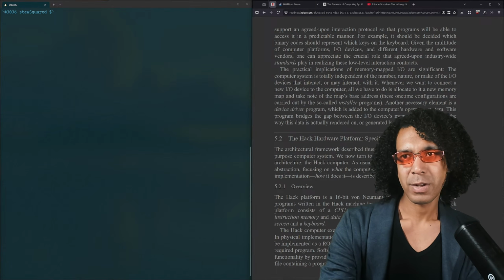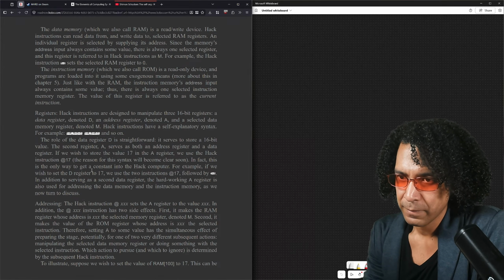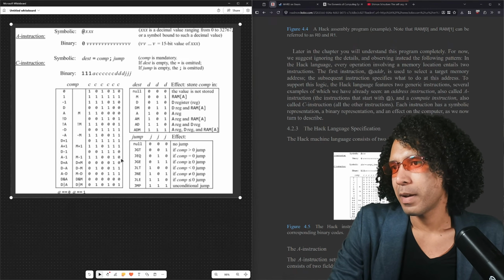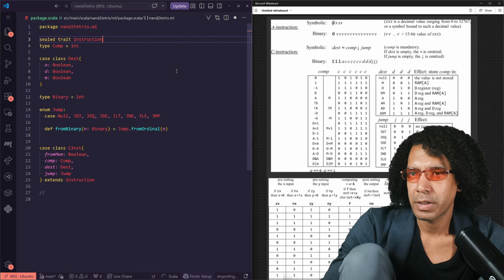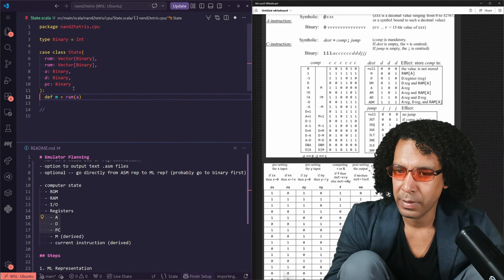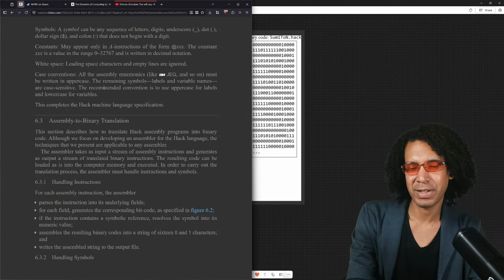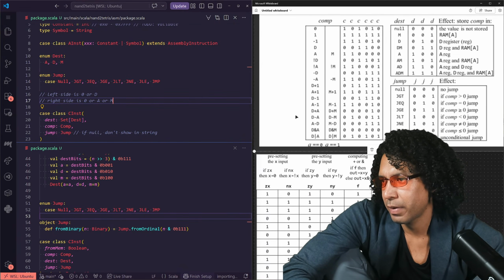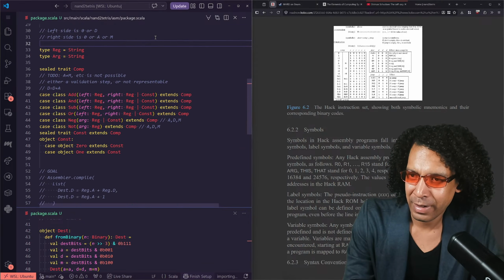[E1] Nand2Tetris: Exploring the Hack Architecture Spec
A decade later, I’m revisiting *The Elements of Computing Systems*, aka Nand2Tetris, as livestream series.

This series continues every Tuesday at 8 PM Eastern. We’ll build an emulator for the Hack computer platform in Scala and use Scala.js to run it in the browser with a spiffy UI. Then we’ll build a VM translator, compiler, and operating system, ultimately writing a game in a language we implemented ourselves, running on an architecture we understand from the ground up.

In this first episode, I’ll lay out the architecture and goals for the project, then start modeling the emulator.

CHAPTERS:
00:00 Starting the Nand2Tetris project
05:40 Planning the Hack emulator
15:02 Exploring the Hack machine language
30:25 Branching, variables, and assembly examples
53:51 Decoding Hack instructions
01:02:14 ALU control bits
01:06:16 The extremely expensive 3×4×5 cube
01:10:35 Modeling machine instructions in Scala
01:24:21 Parsing instruction bit fields
01:39:26 Modeling the Hack machine state
01:50:08 Exploring Hack assembly
02:01:15 Symbols, labels, and variables
02:24:44 Modeling the assembly AST
03:02:45 Wrap-up and next steps